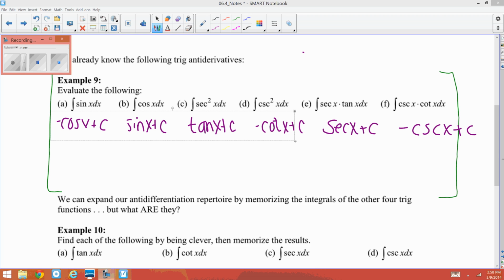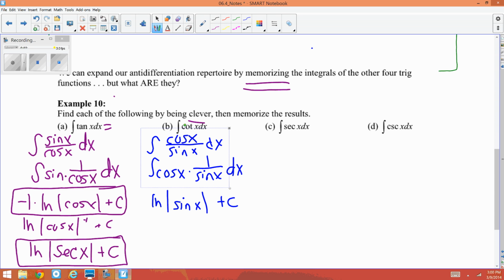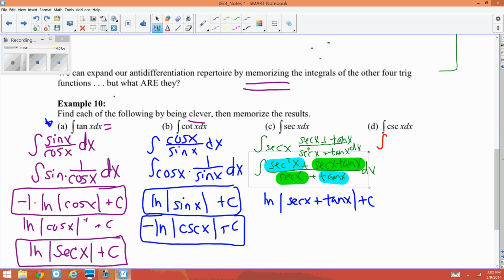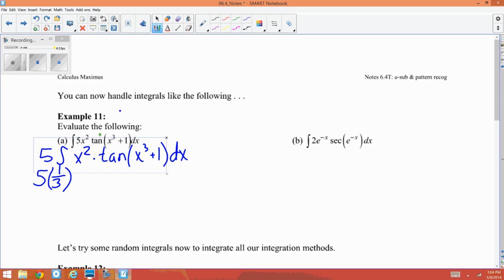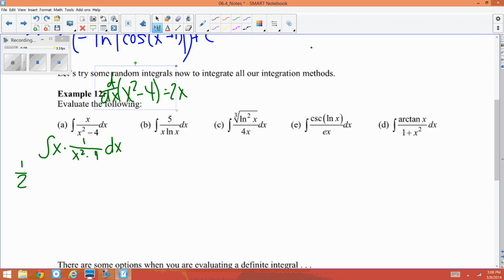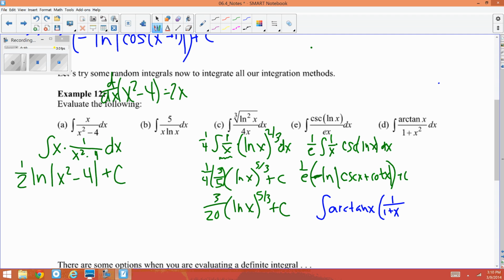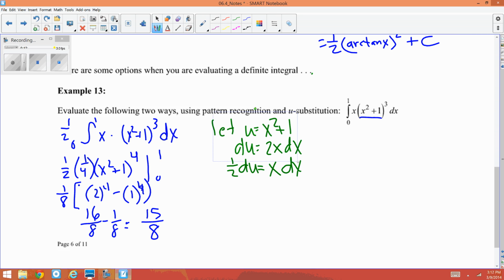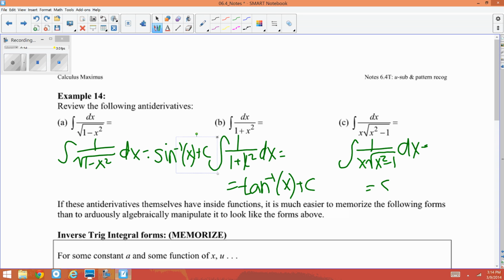U-Substitution and Pattern Recognition - Ex. 10 -14